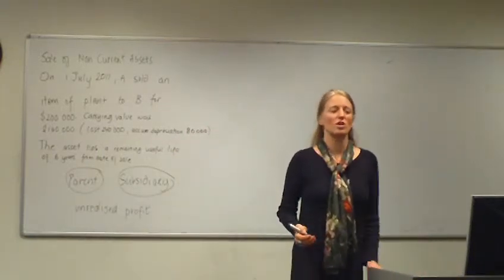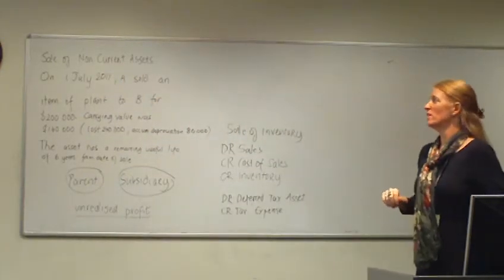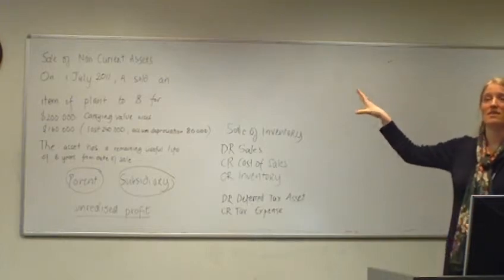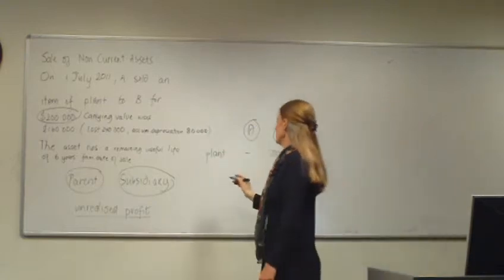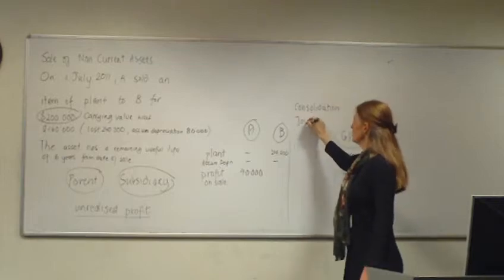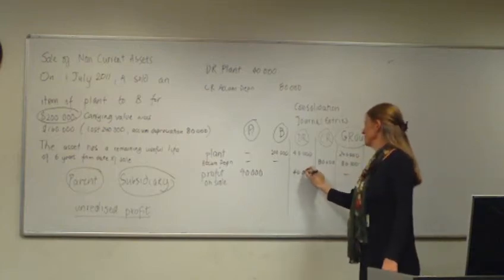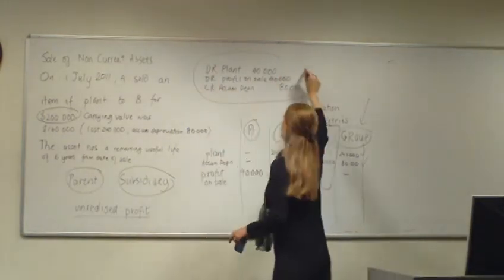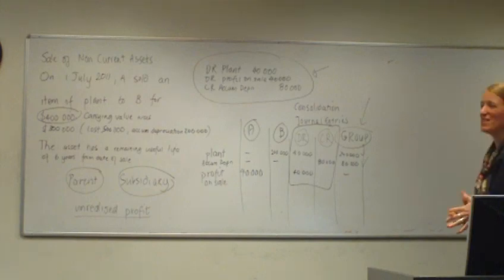Consolidations - Eliminate sale of Non-Current Asset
How to eliminate intercompany transactions.